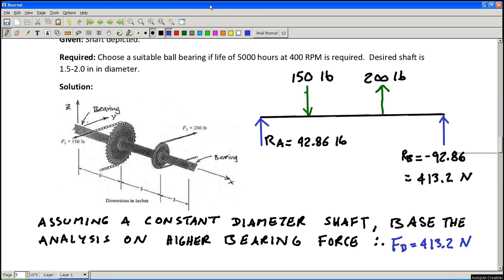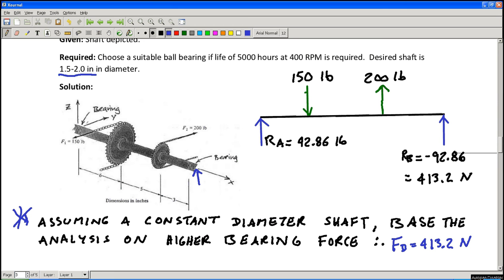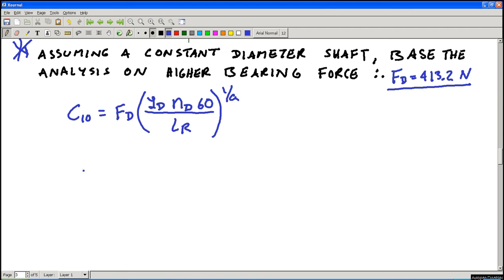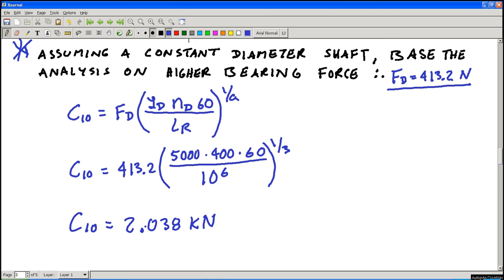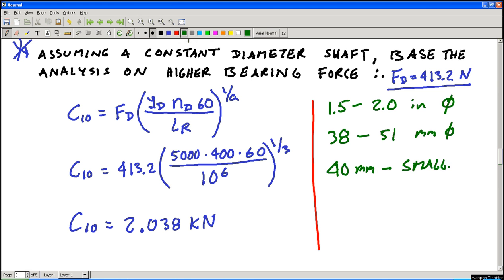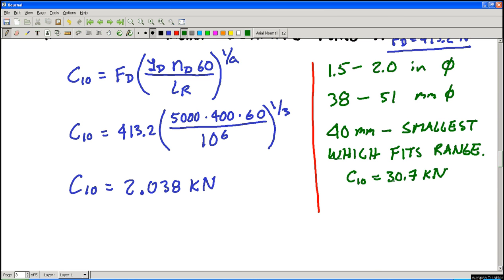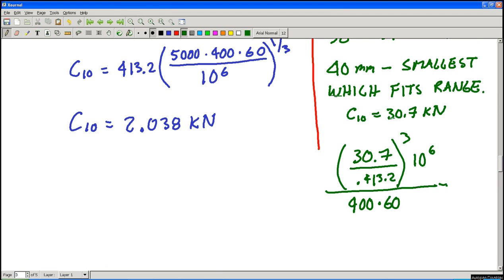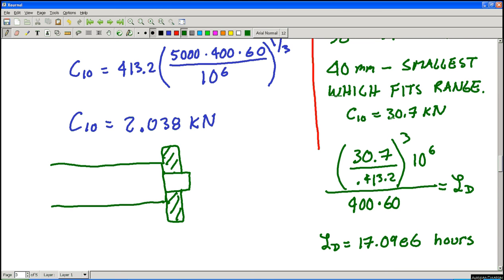Applied - Bearing Example 4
Given: Shaft depicted.

Required: Choose a suitable ball bearing if life of 5000 hours at 400 RPM is required. Desired shaft is 1.5-2.0 in in diameter.